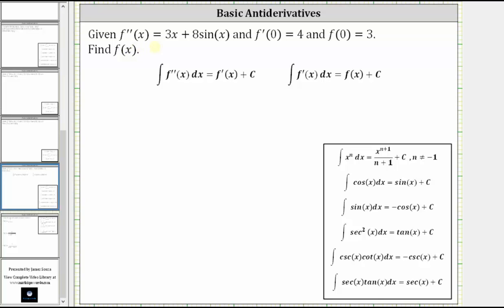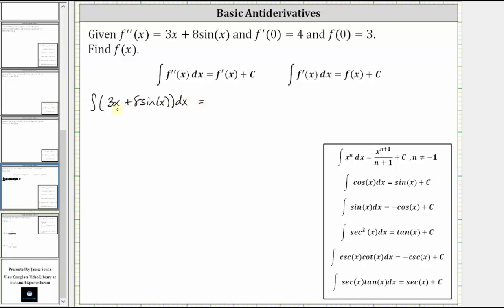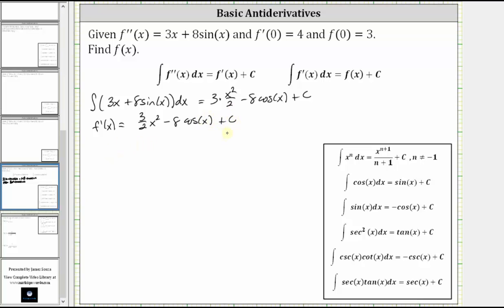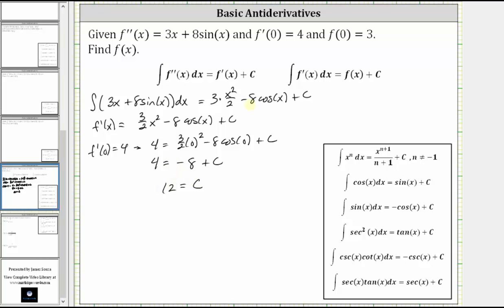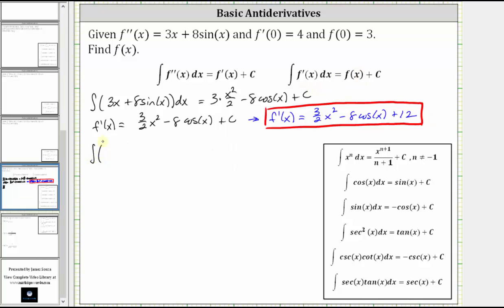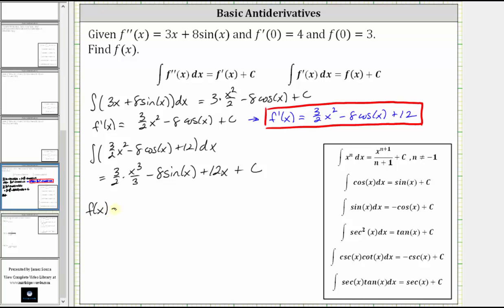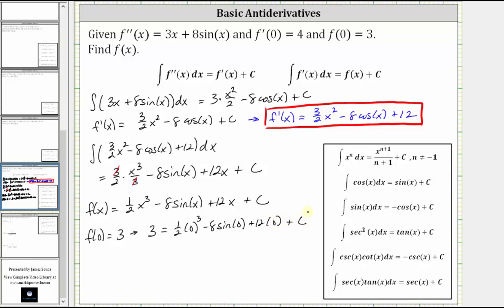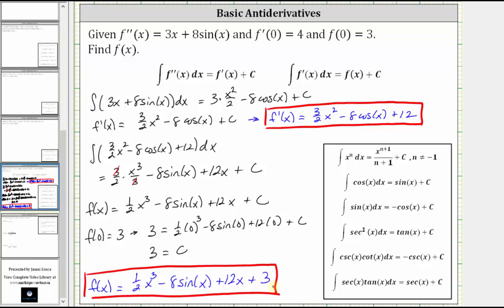Antiderivatives: Find a Function Given the Second Derivative (Sine)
This video explains how to find a function given the 2nd derivative by determining antiderivatives.